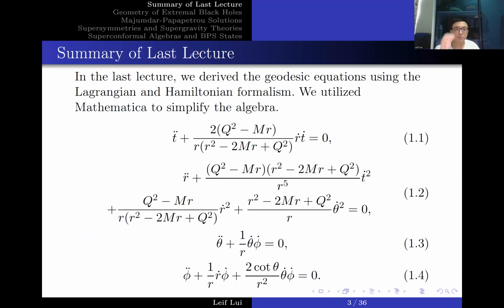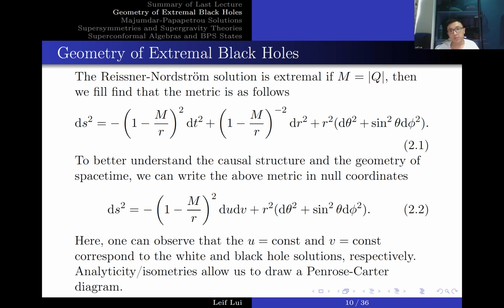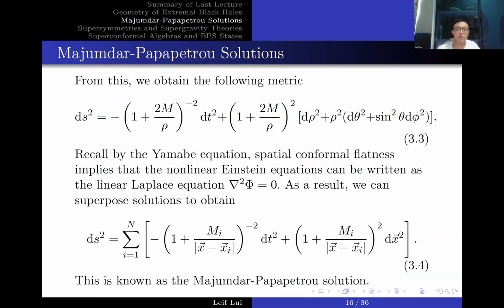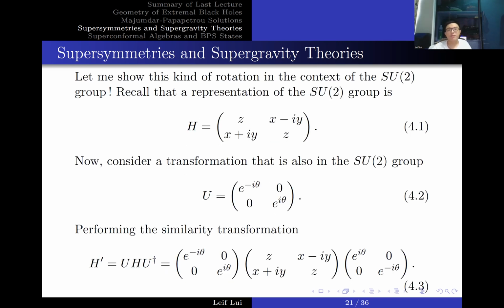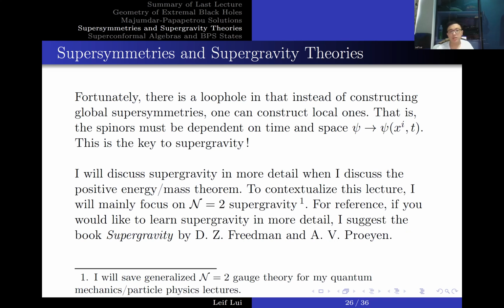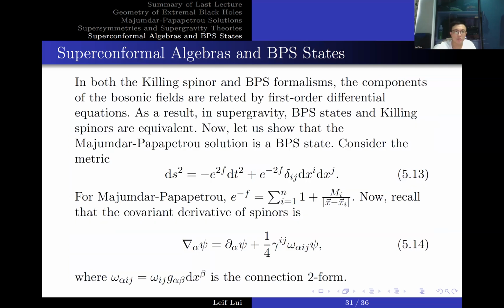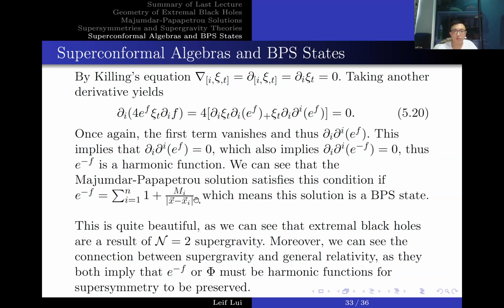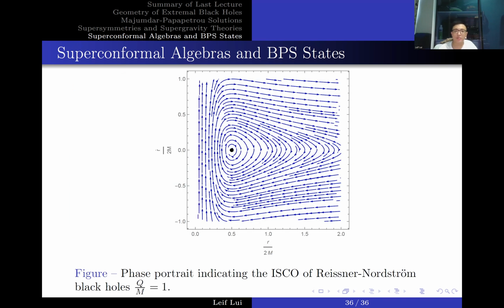Black Hole Theory Lecture 11: Extremal Black Holes, BPS States, Supersymmetry, and Supergravity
In this lecture, I describe the physical properties of extremal black holes and discuss their connection to supergravity. First, I talk about the geometry of extremal black holes. Then, I show how one can obtain multi-black hole solutions using the same trick, as we used in the Schwarzschild case. Subsequently, I explain what spinors are and show why they rotate by twice the angle in Euclidean space. Afterwards, I show how one can construct local supersymmetries in general relativity. Later, I defined Killing spinors and BPS states and showed that the Majumdar-Papapetrou solution is a BPS state. Finally, I discuss the connection between superconformal algebras and extremal black holes.

Chapters:
00:00 - Introduction
00:36 - Outline of lecture
01:09 - Summary of the  last lecture
04:19 - Geometry of extremal black holes
05:05 - Penrose-Carter diagram of extremal RN black holes
05:25 - No wormholes
05:56 - Robinson-Bertotti metric
06:52 - Embedding diagram of 2-sphere region
07:08 - Embedding diagram of Anti-de Sitter region
07:43 - Multi-black hole solutions
09:00 - Majumdar-Papapetrou metric
09:30 - Penrose-Carter diagram for Majumdar-Papapetrou metric
10:10 - Spacetime diagram for Majumdar-Papapetrou metric
10:27 - Introduction to spinors
11:15 - Spinor demonstration (with a story)
12:07 - Spinors on a Bloch sphere
12:39 - Why do spinors rotate by twice the Euclidean angle?
14:10 - Spinors on a Möbius strip
14:41 - Constructing global supersymmetries
15:26 - Caveat of curved spacetime
16:32 - Constructing local supersymmetries
17:31 - Geometric idea of supergravity
18:12 - N=2 superconformal algebra
19:36 - Lie superbracket relations
19:48 - Killing spinors and BPS states
20:33 - Equivalence of Killing spinors and BPS states
20:50 - Majumdar-Papapetrou solution as a BPS states
24:10 - Analogy between electromagnetism and gravity
24:42 - Connection to N=2 supergravity
25:02 - Connection to superconformal algebras
26:28 - Black hole attractor mechanisms